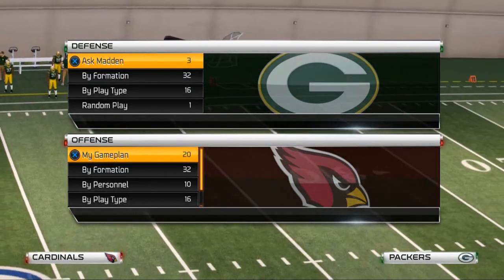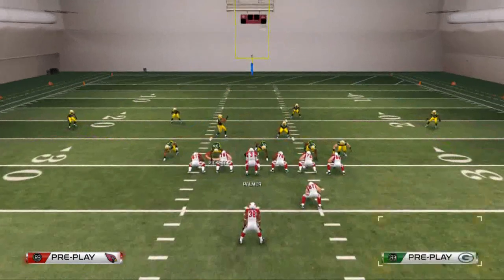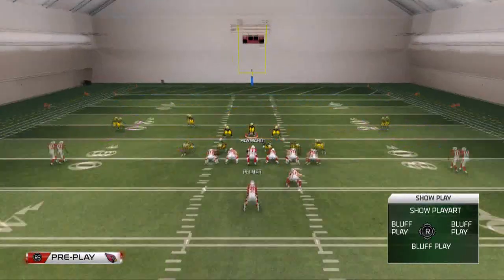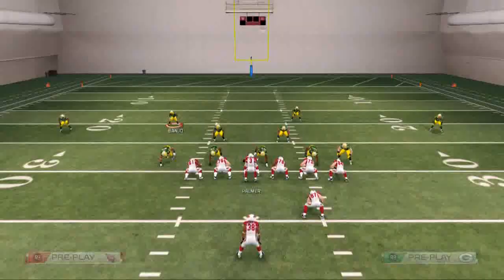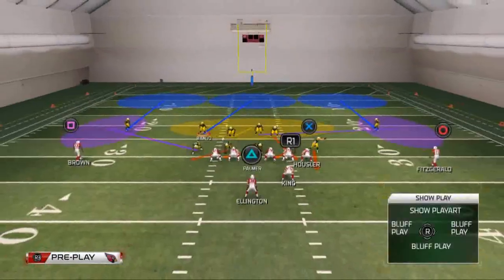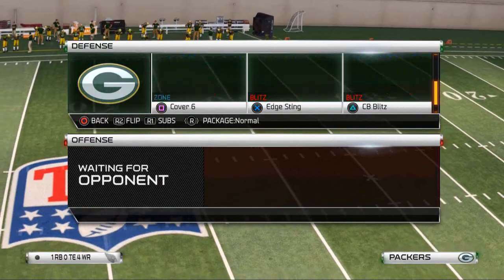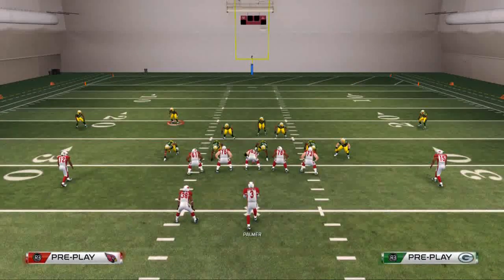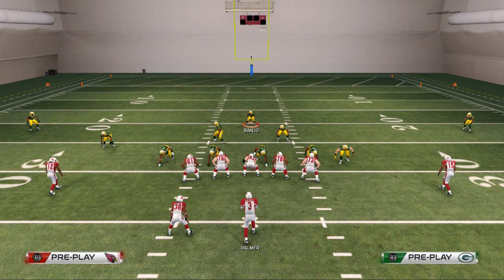Madden PS4 Gameplay| Madden 25 Nex Gen Tips - 4-3 Under Part 2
Playbook: Miami or Oakland
4-3 Under Mike Sam Crash
1. Base Align
2. Spread Line
3. Spy ROS DT
4. Re-blitz ROS LB
5. Place the FS 7 yards directly over the center
6. User SS
Commentator Information
Twitch.tv/cnballard